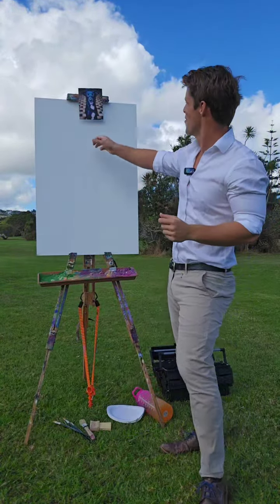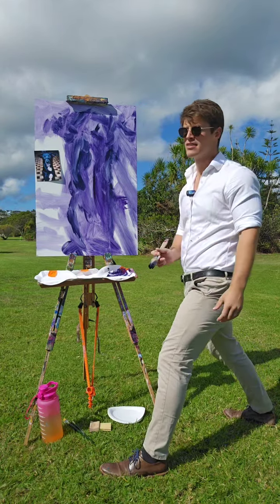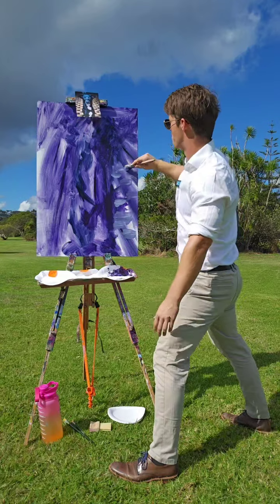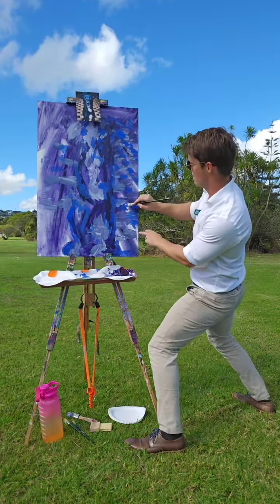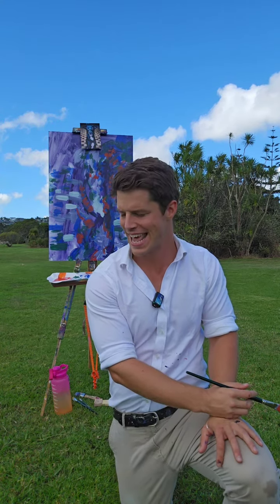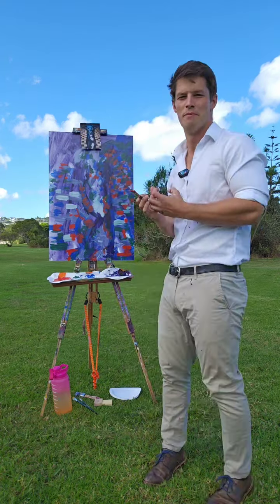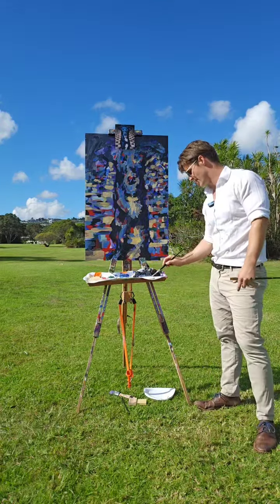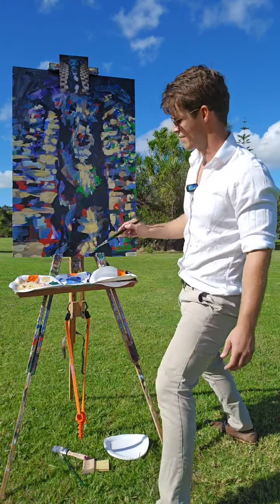Freshly cut grass👀🫦 I couldn't resist...